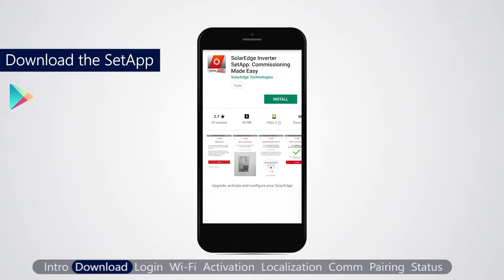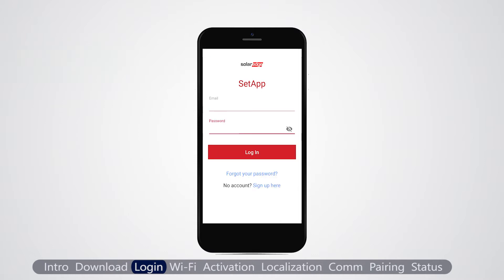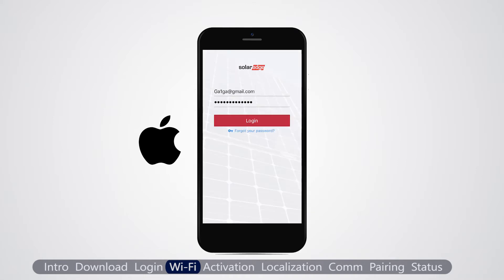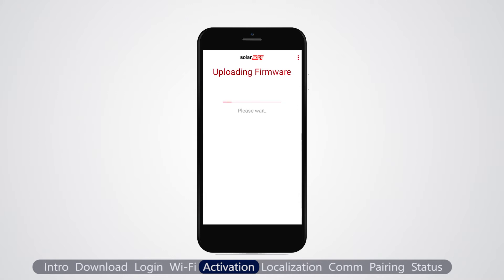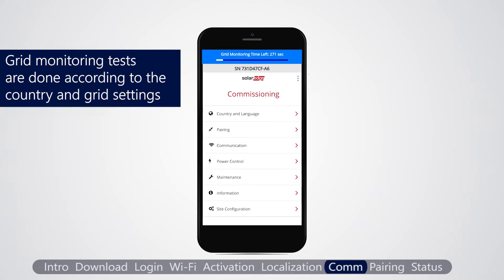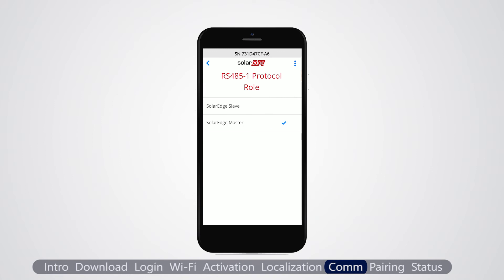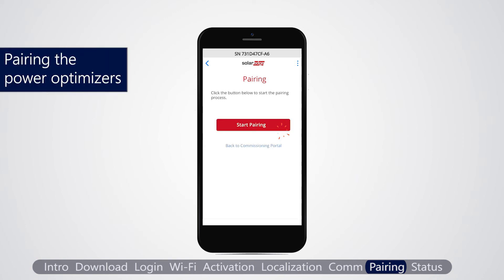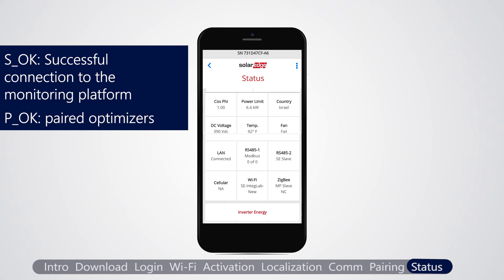SOLAREDGE - Inverter commissioning with SetApp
Rexel est le leader mondial de la distribution en produits électriques et de solutions pour le marché industriel, résidentiel et tertiaire. Un partenaire fiable, compétent, qui fait les bons choix logistiques et qui est toujours proche de vous. Pour cela, vous pouvez nous faire confiance.
Rexel is de globale marktleider in de distributie van elektrische producten en oplossingen voor de industriële, residentiële en tertiaire markt. Een betrouwbare, competente partner die de juiste logistieke keuzes maakt en die steeds dicht bij u staat. Daar kunt u ons op vertrouwen.